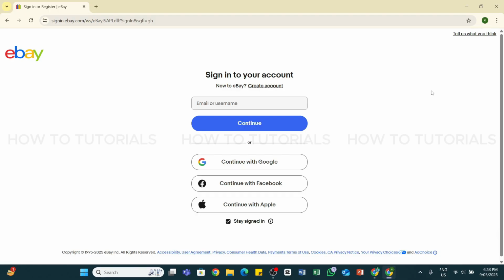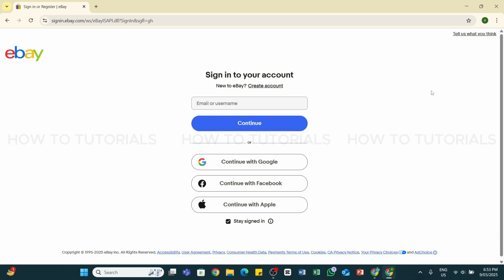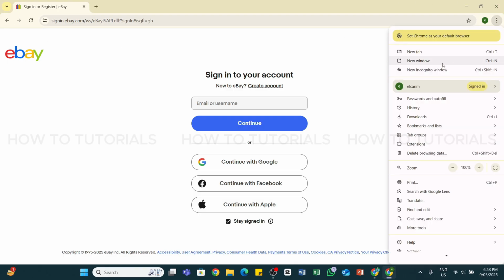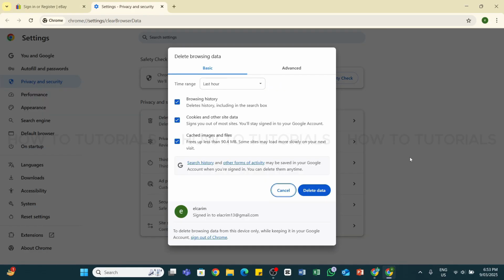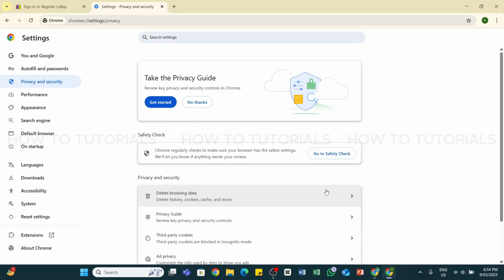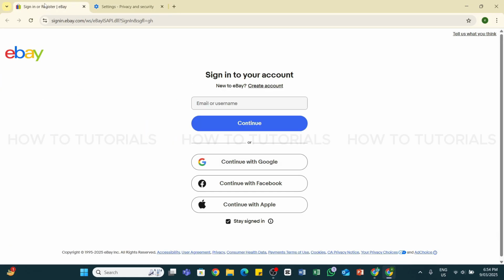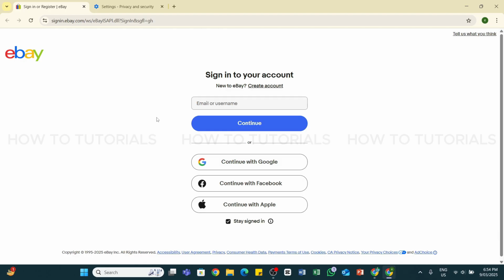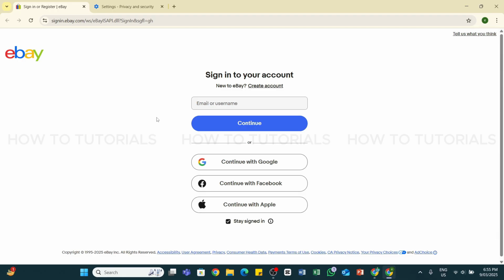How To Fix eBay Login Error 2025 | Troubleshoot eBay Sign-In Issues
"How To Fix eBay Login Error 2025 | Troubleshoot eBay Sign-In Issues" - A Video Guide by How To Tutorials.

Having trouble logging into your eBay account? This video walks you through common eBay login issues and how to fix them quickly. Whether it's incorrect credentials, a forgotten password, or a technical error, follow these steps to regain access to your account.